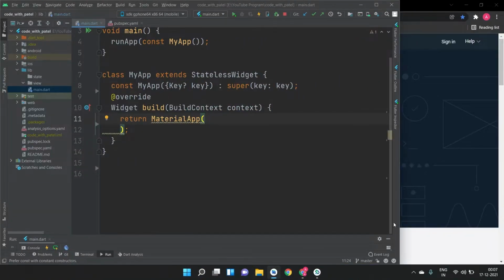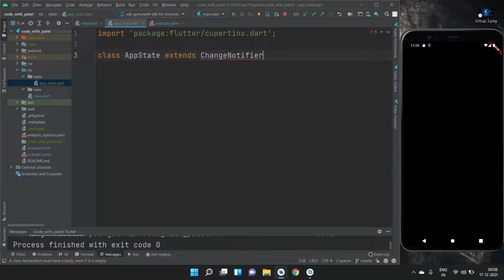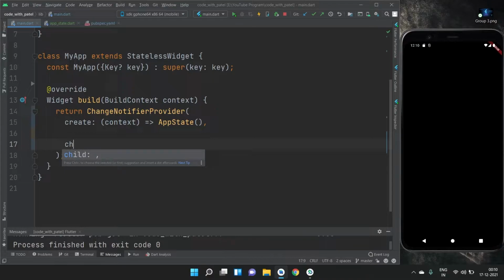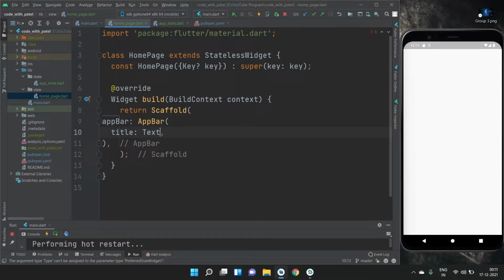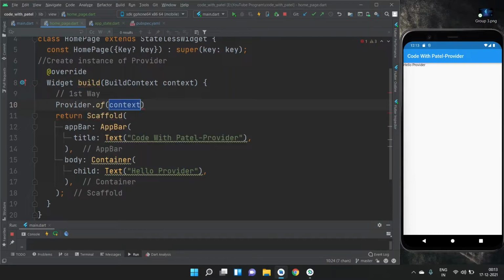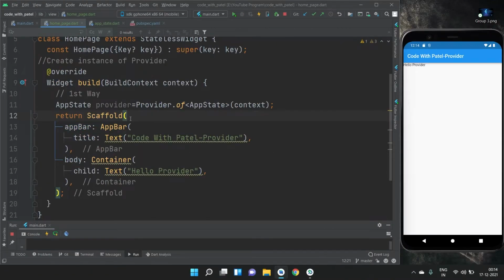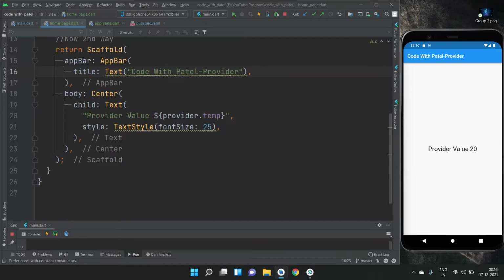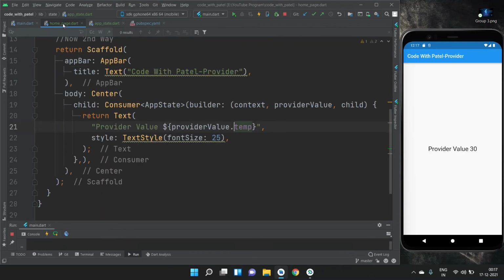Flutter Provider Part -1, Initialize Provider in Flutter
Flutter Provider Part 1 in English
This Tutorial provide you step by step process to integrate provider state management  to your flutter app. Provider is a state management tool like Getx and  Bloc. It is useful to manage the data flow with in you app.

This Part Contains- How to Initialize the Provider and How to  use it with in our app.
In upcoming videos, we try to cover its functionalities and goes to the advance level of provider.

So please watch our videos to know more about flutter.